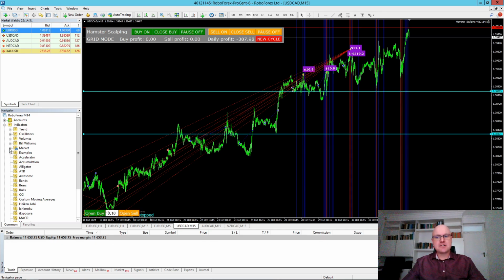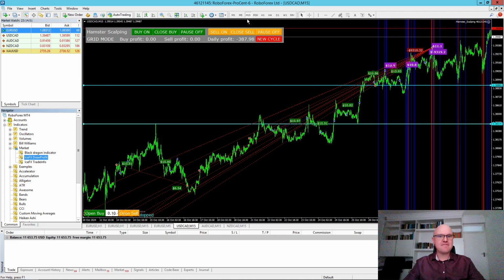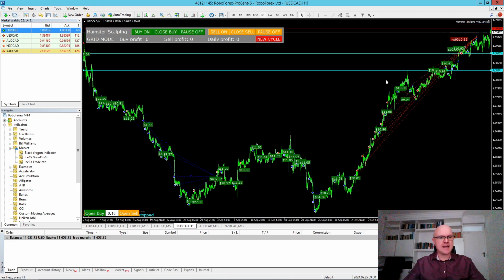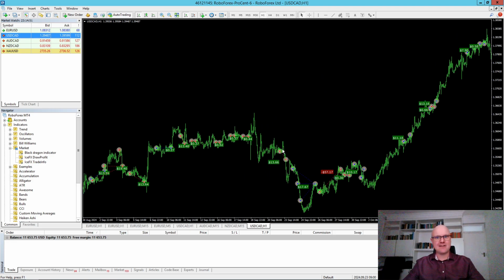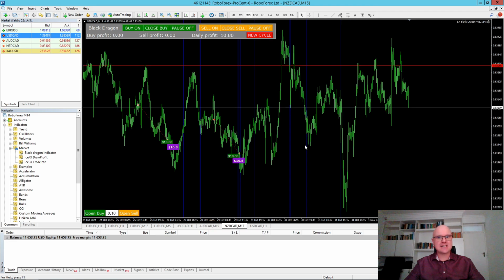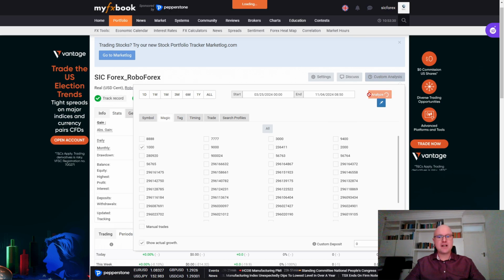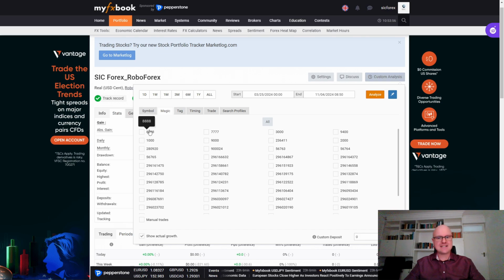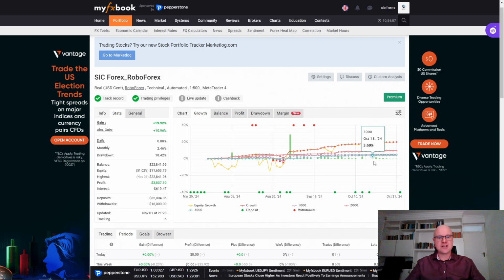EA Black Dragon Vs Hamster Scalping Results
In today’s video, we’re comparing two trading robots from the same developer: EA Black Dragon and Hamster Scalping. We’ll look closely at their trading performance, especially regarding profitability and risk management.

We start by analyzing Hamster Scalping, which initially rode a strong uptrend on USD/CAD but eventually took a significant loss of $93. This loss wasn’t entirely unexpected, as similar patterns were seen in past videos. Due to this, I’ve disabled new cycles for Hamster Scalping and plan to explore ways to trade it on a dedicated account. By adding an IceFX draw profit tool to the chart, you can see a record of all previous trades. Though the total profit peaked above $1,200, I find the EA’s counter-trend strategy too aggressive, making it prone to large losses.

Next up, EA Black Dragon. Using a dual indicator strategy, it’s noticeably less aggressive compared to Hamster Scalping. I’ve been trading it on multiple pairs (AUD/CAD, NZD/CAD, EUR/USD) on a 15-minute chart with indicator settings set to the hourly. Out of all, NZD/CAD has shown the best results due to its more aggressive setup. Comparing these with Hamster Scalping’s losses, EA Black Dragon emerges as the better choice.

For each EA, I track performance using Myfxbook, which makes it easy to assess profitability and losses. While Hamster Scalping struggles, EA Black Dragon has successfully recovered from drawdowns, especially on pairs like AUD/CAD and NZD/CAD, using an overlapping technique for mean reversion pairs. AUD/CAD, for example, brought in over $1,400 in profit, though it did experience some drawdown.

Stratos Goldwind, trading aggressively on EUR/USD, is also on this account. While its performance fluctuates, I’ve paired it with EA Black Dragon to help recover losses, and it’s generated over $700 in profit. I’ll continue trading both EUR/USD and gold set files for Stratos Goldwind, and next week, we’ll dive into a more detailed review of this EA, along with the Stratos Pali indicator.

Finally, I’ll be launching a new account featuring multiple EA Black Dragon set files, which will be trading live here on the channel. Over time, these three set files have yielded a 19.92% gain, or about $38, with a drawdown of 18.42%. Since they trade mean reversion pairs, they’ve achieved solid returns, though drawdown has been high. This new account will also be tracked on Myfxbook for transparency.

As always, algo trading requires the right tools, so make sure to have a high-speed VPS with low latency. Check the video description for more details on the EAs and VPS I use.